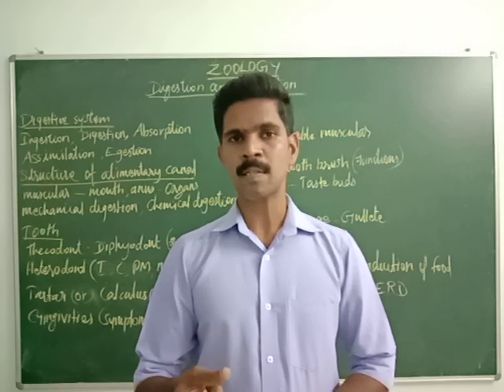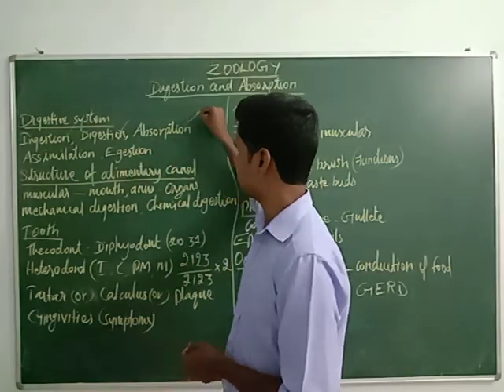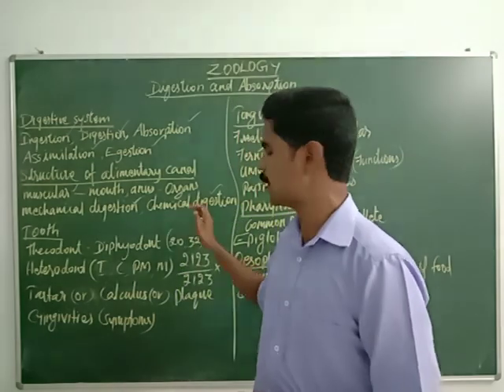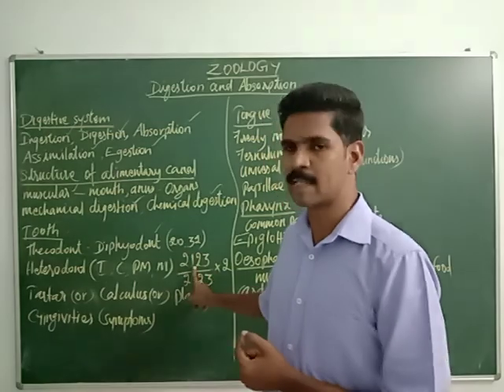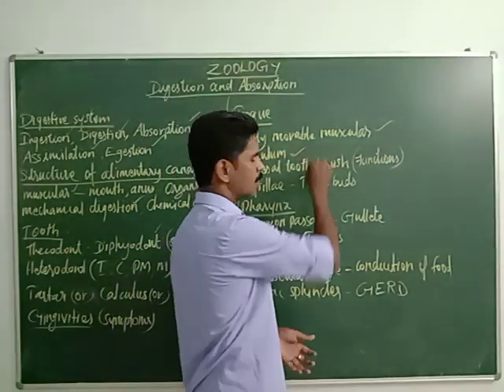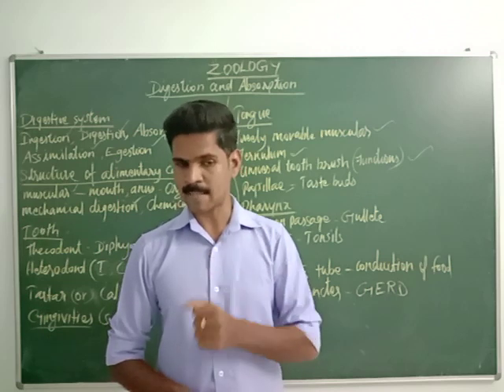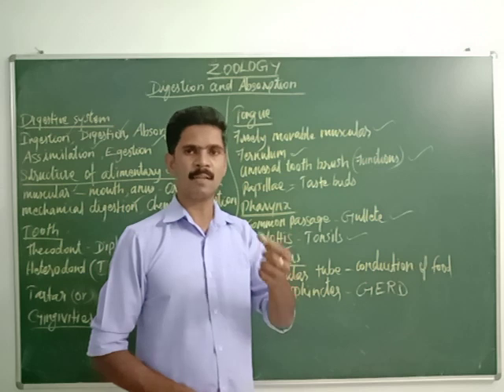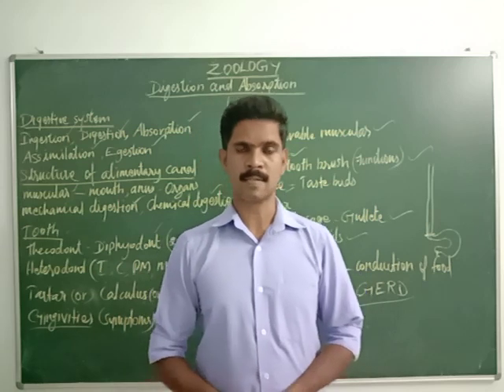Grade 11 | Zoology | Digestive System | Online Class | Bethlahem Matriculation School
Zoology Digestive system